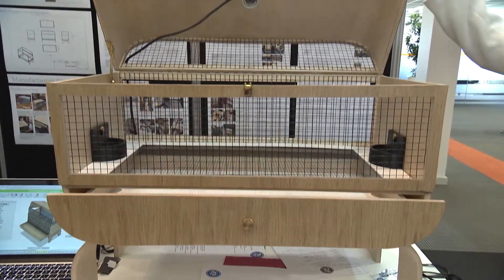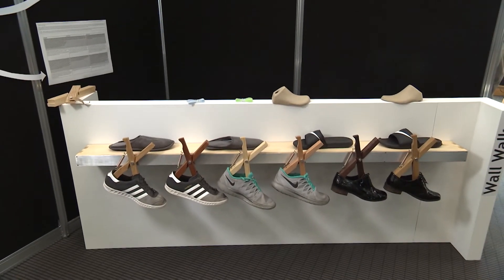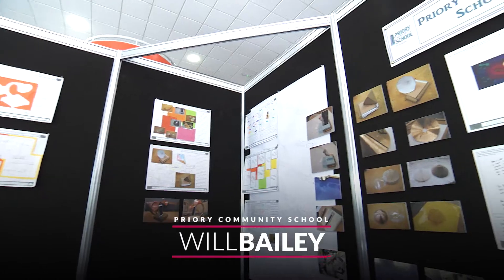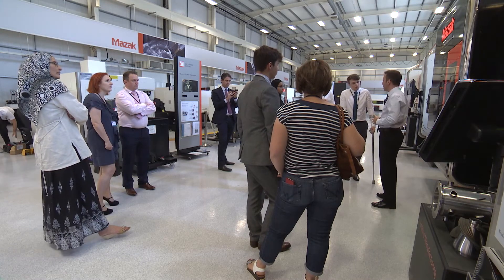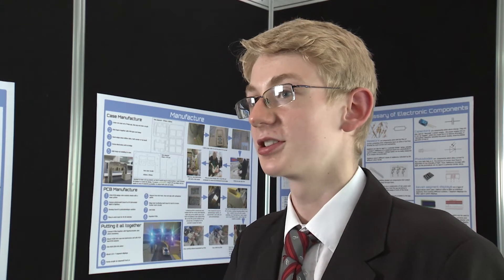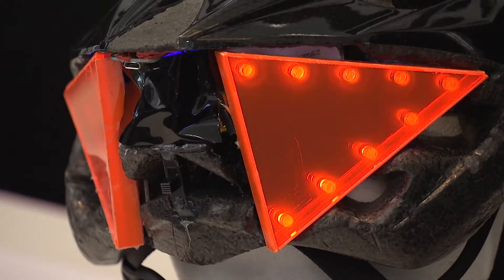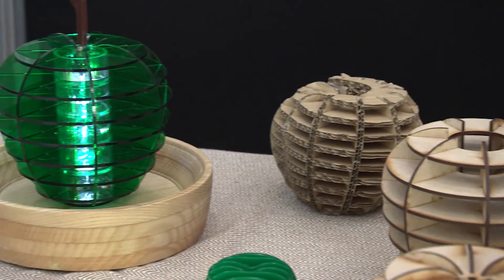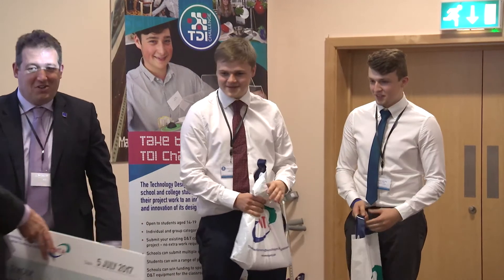TDI Challenge 2017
The finalists of the TDI Challenge 2017 talk about their entries and the range of technologies and materials that were used.